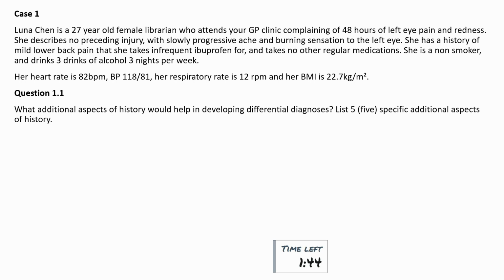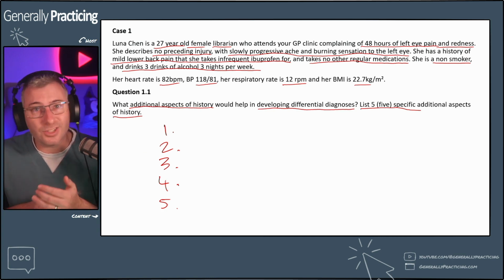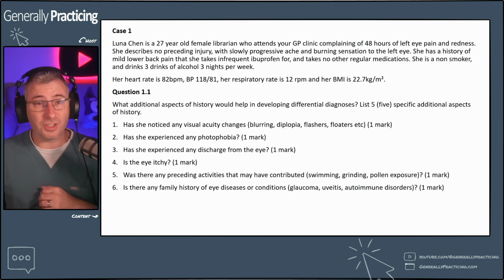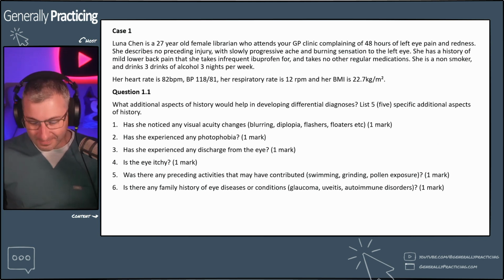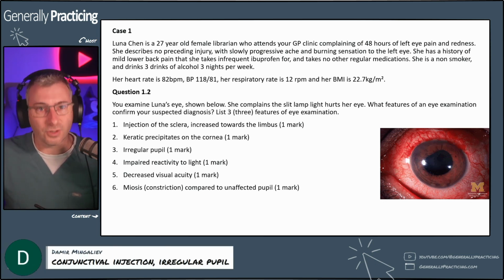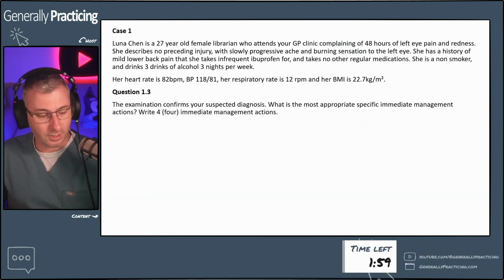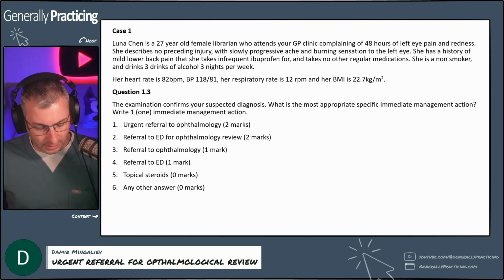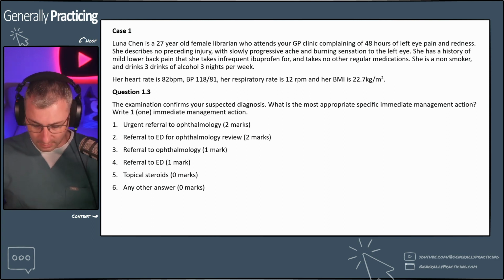FREE RACGP KFP Exam Practice Question - LS4Q1